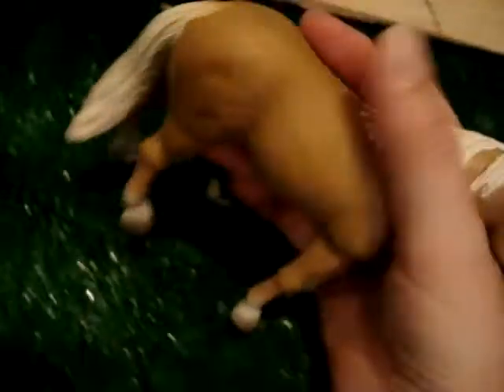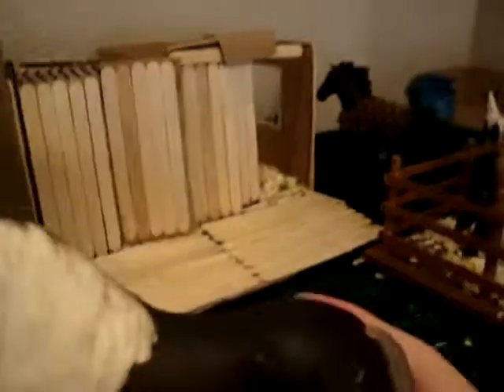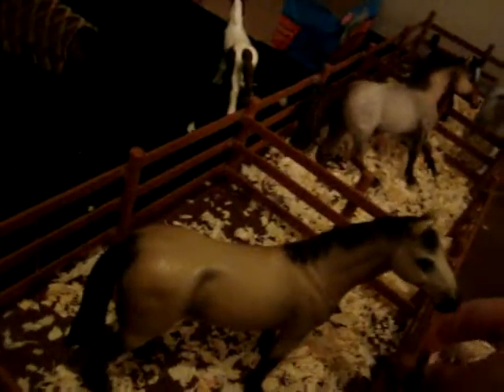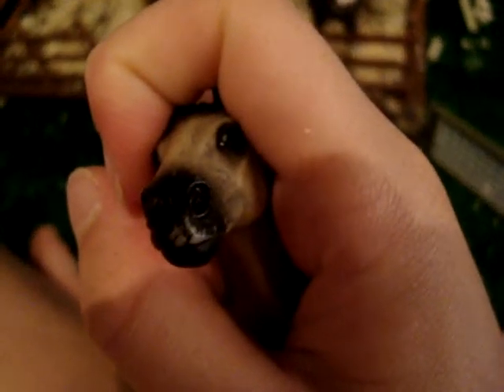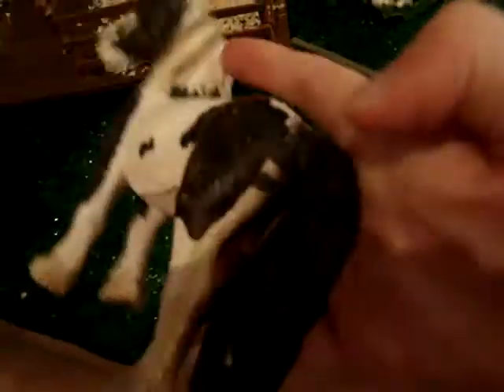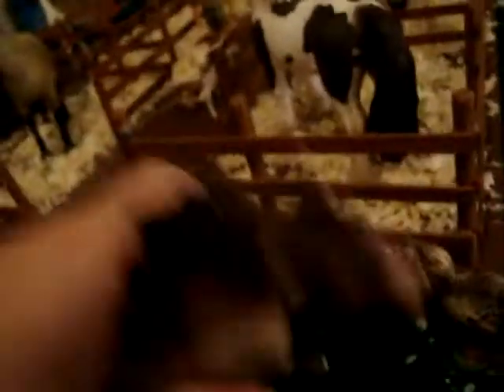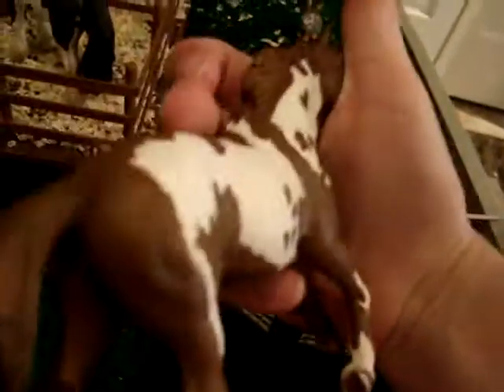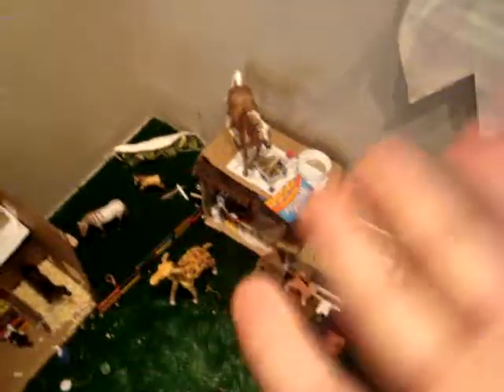Morgan Creek Stables Barn Tour part 2